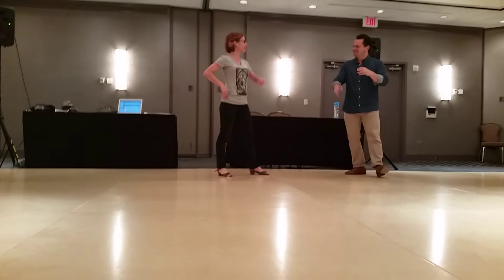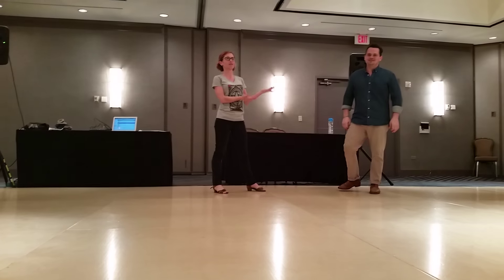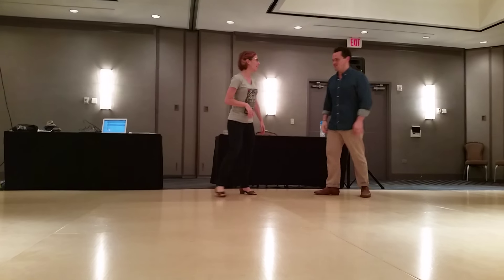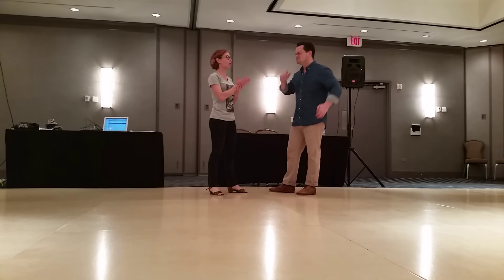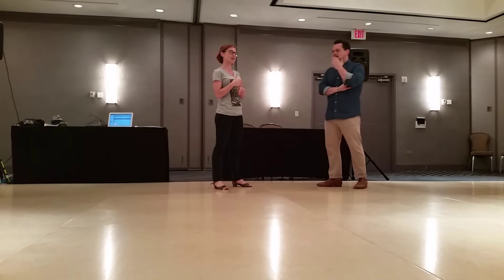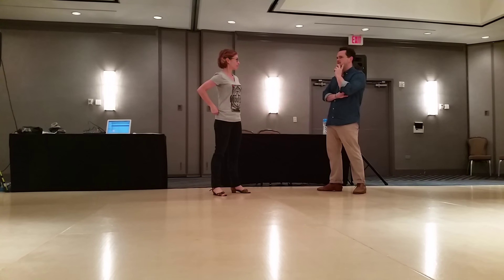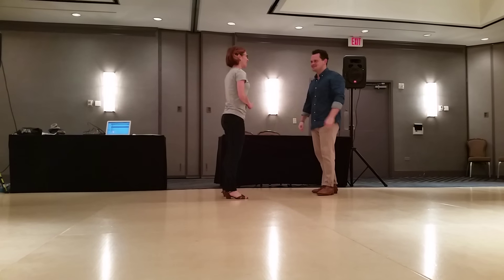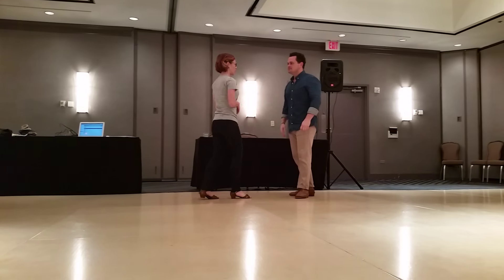Balboa Musicality - Mickey & Kelly